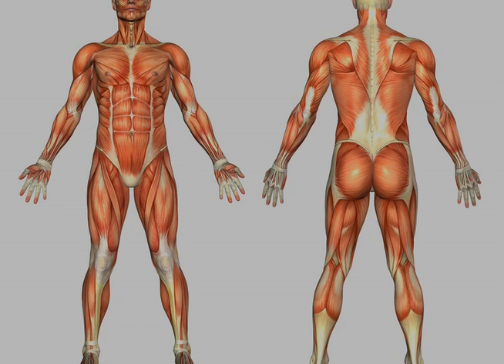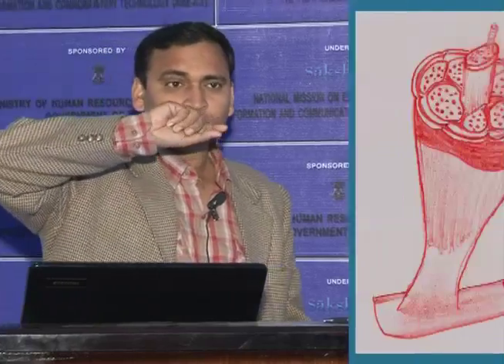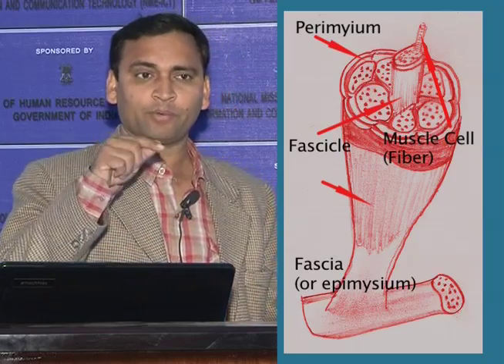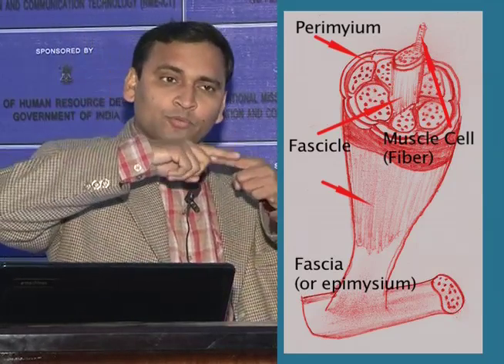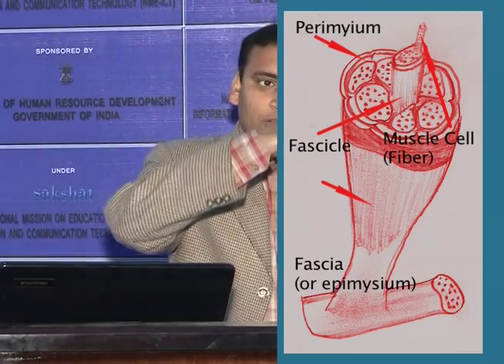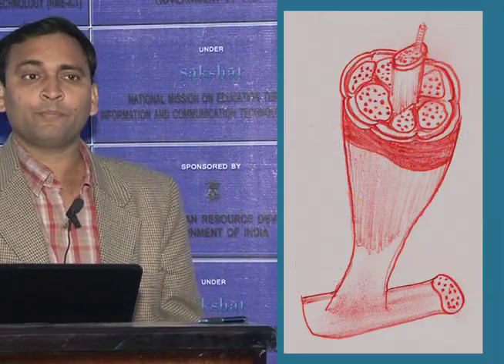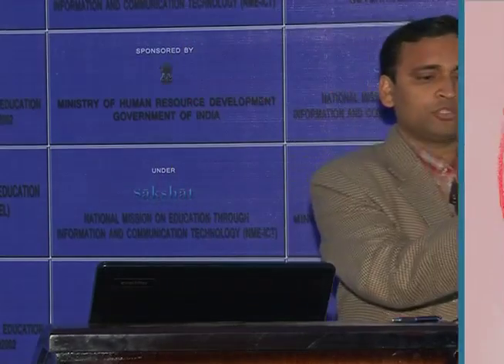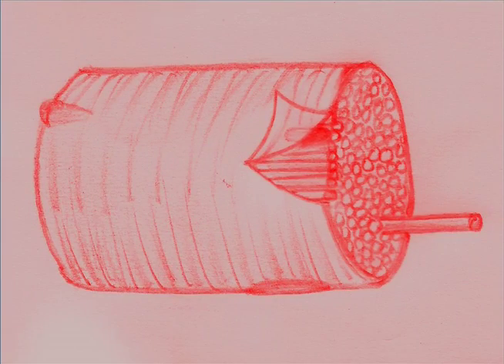Basic Muscle Structure